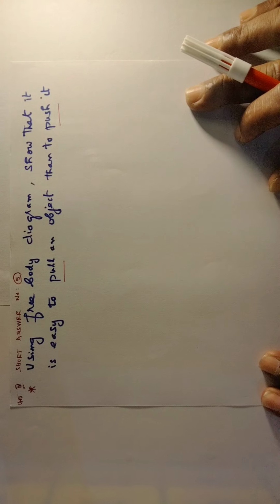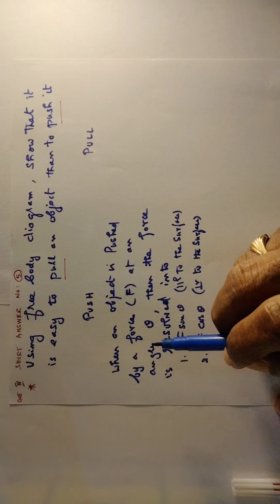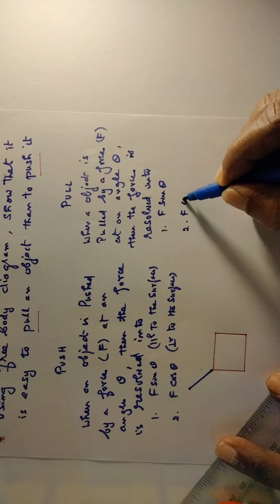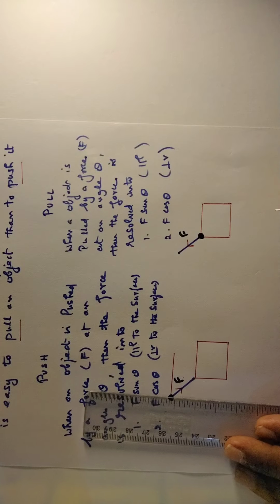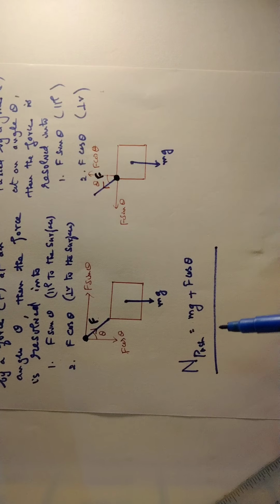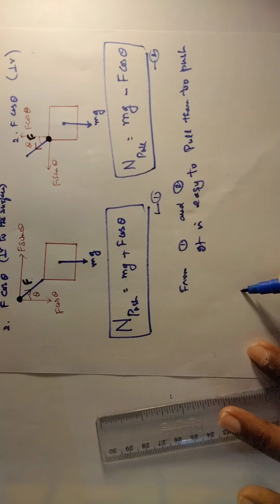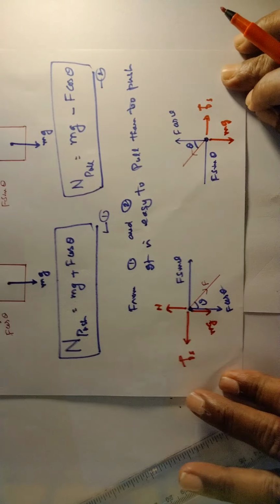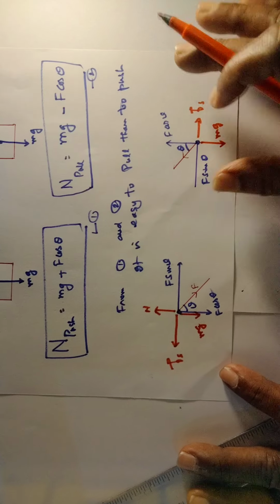11th physics, unit 4, short answer no.5